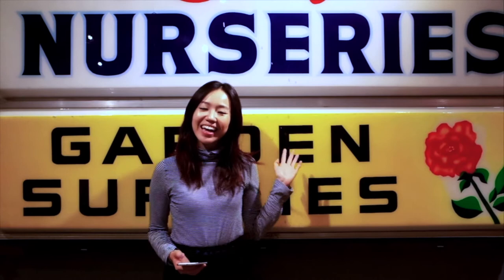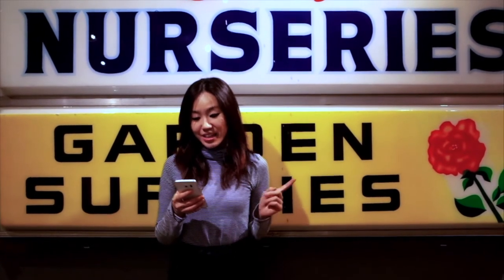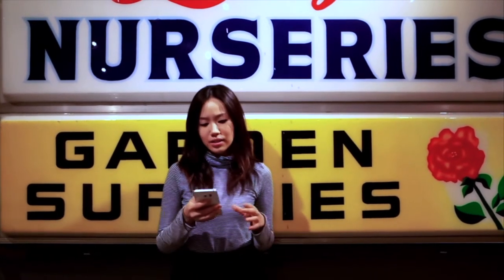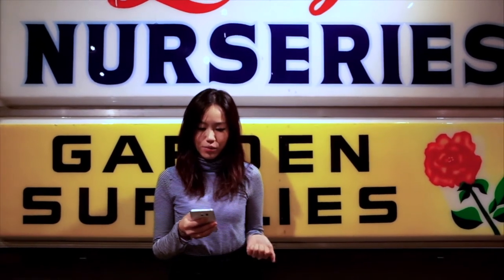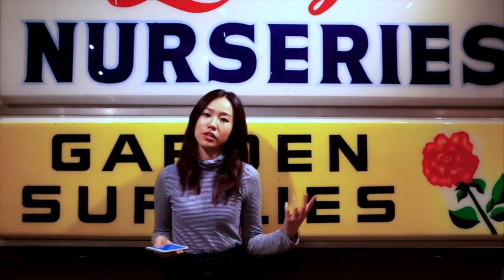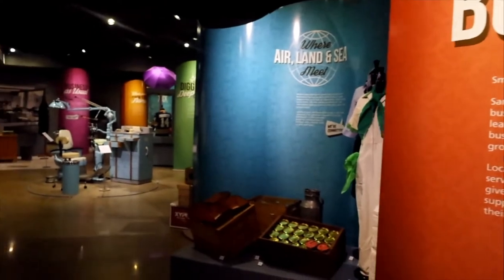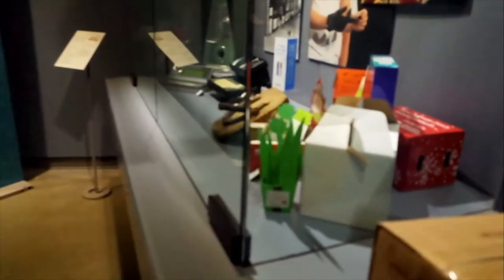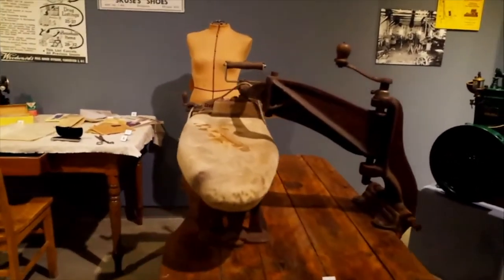Project 40 Collective Presents Museum Conversations Ep3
Thank you Richmond Museum for letting us film at their new exhibition, Open for Business, and curator of exhibition, Sheila Hill, for sharing with us her experience and insights on having a Canadian city museum in a immigrant-rich city.